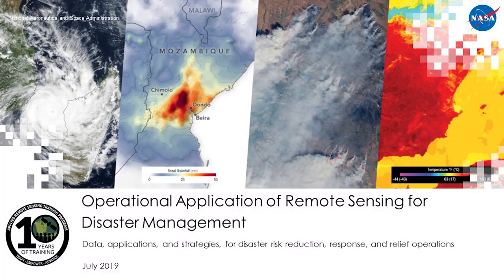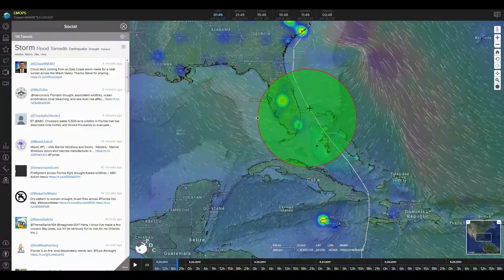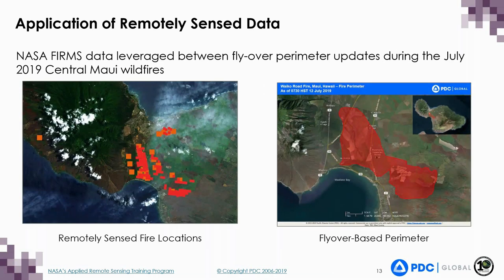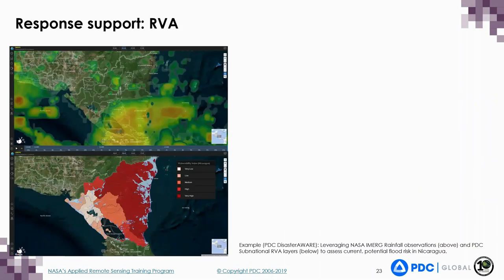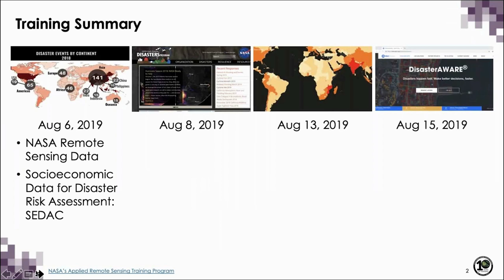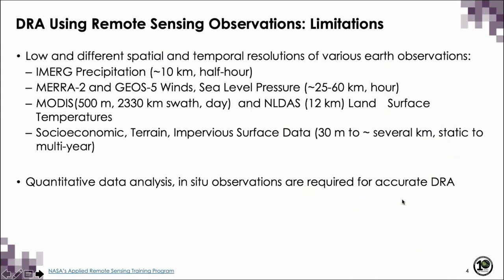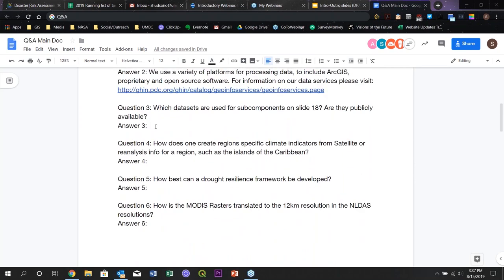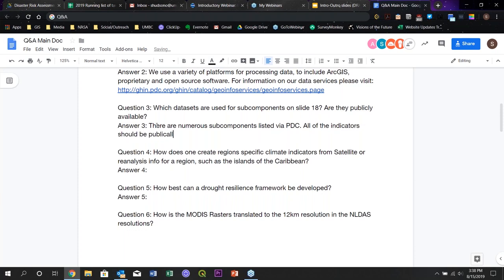NASA ARSET: Operational Application of Remote Sensing for Disaster Management, Part 4/4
Introductory Webinar: Earth Observations for Disaster Risk Assessment & Resilience

In this part, the Pacific Disaster Center (pdc.org) will describe the data, applications, and strategies they use for disaster risk reduction, response, and relief operations.